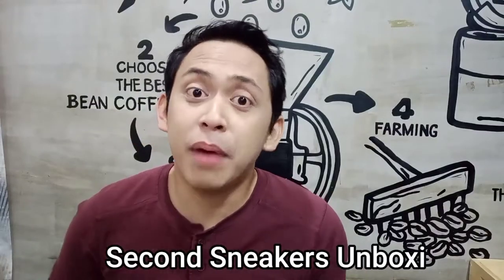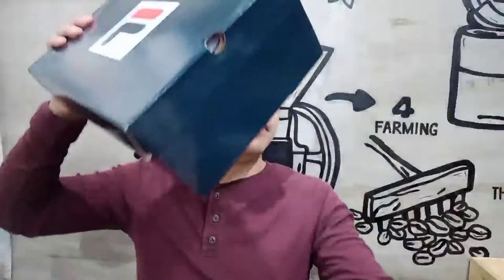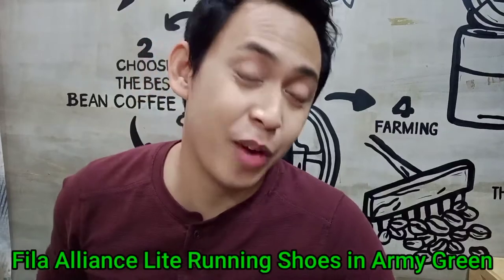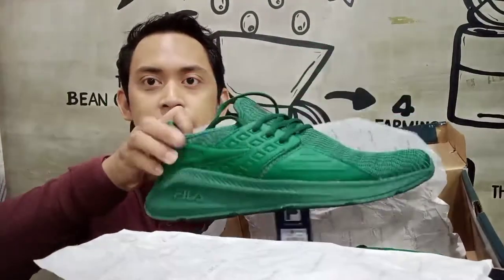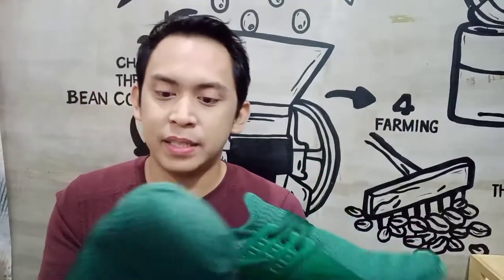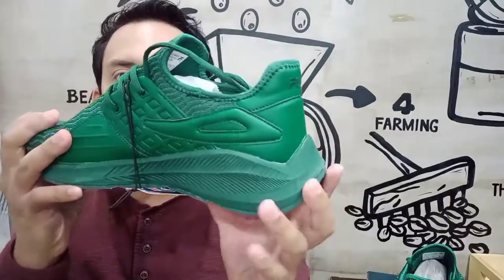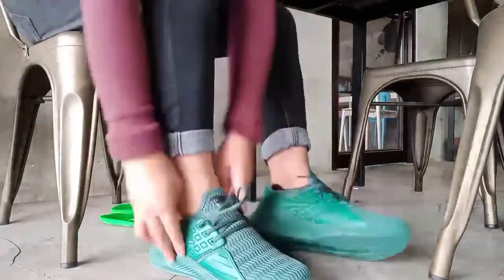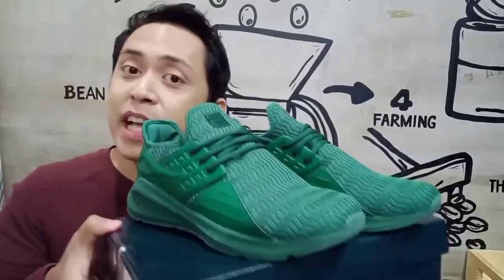SNEAKERS UNBOXING: Fila Alliance Lite Running Green Shoes | The Cebuano Hotelier | LIFESTYLE EPISODE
This is my second unboxing featuring that snappy running sneakers from Fila. This is the Alliance Lite Running Shoes in Military Green! I hope you guys find this unboxing informative.